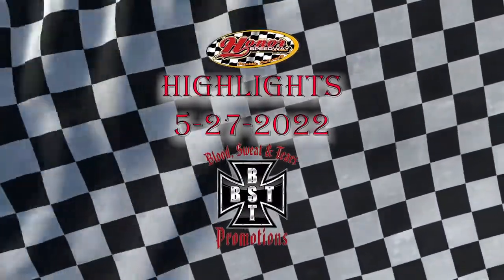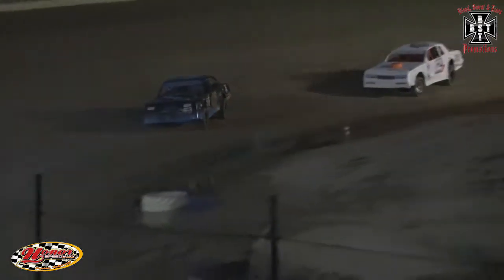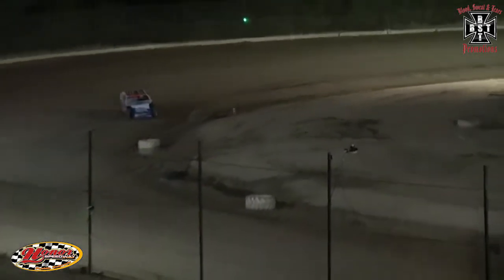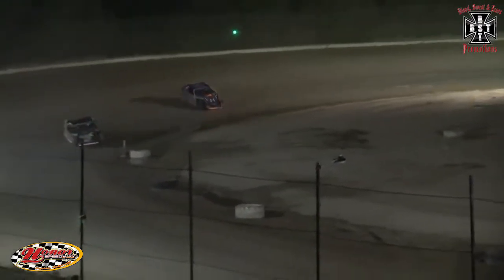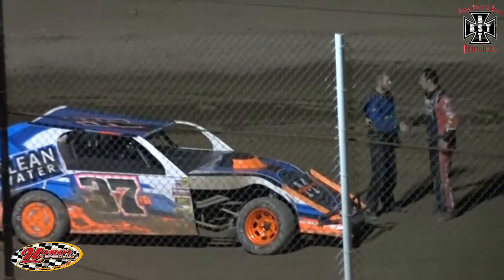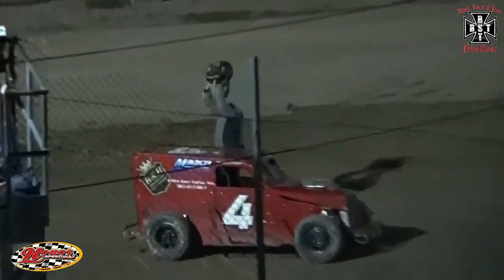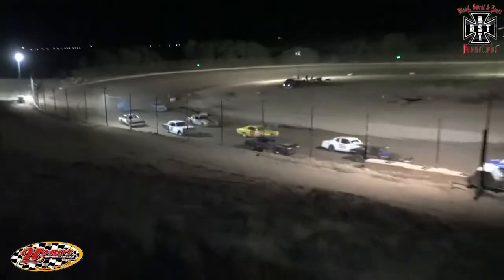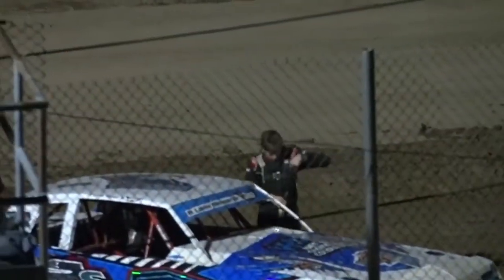Highlights from Honor Speedway - 5-27-2022